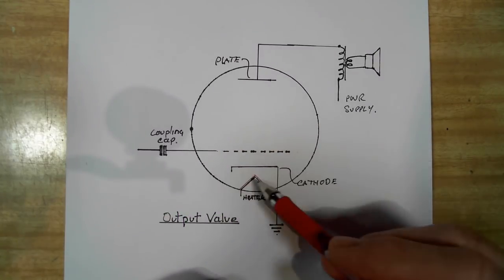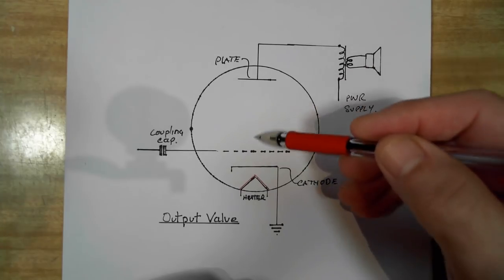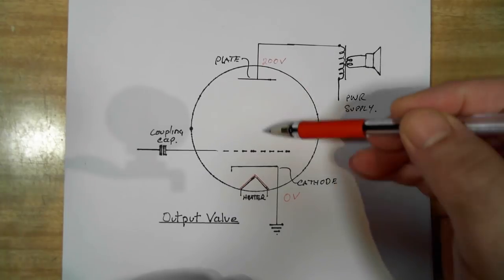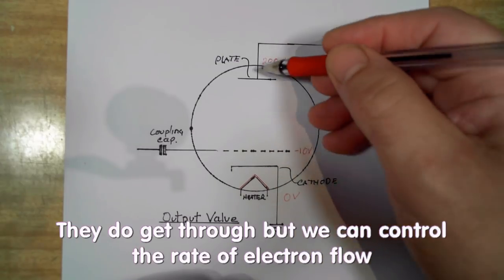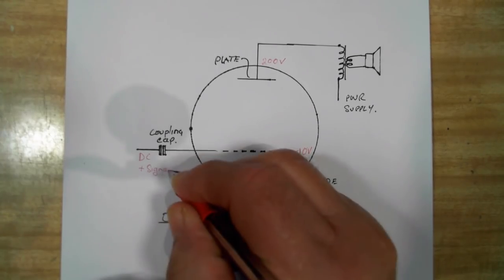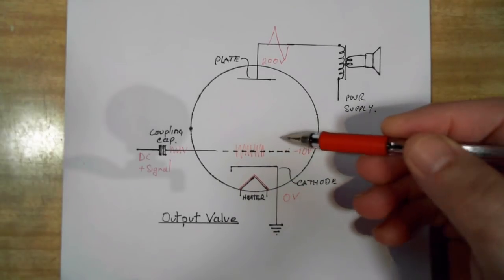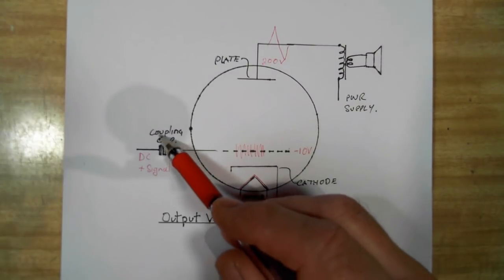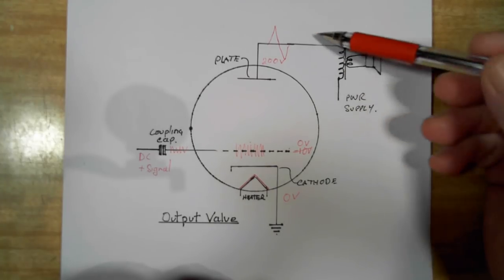Kriesler 11-4 1946 Beehive Radio Restore Part 1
This is a unique Aussie radio. It's unusual design was very popular with Australian households after the war. It is colloquially known as 'The Beehive' and first produced in 1946 it has become a collector's classic.
Check out Carl's Capacitors eBay store home of the all black capacitors and other vintage supplies. Once you've tried black you can't go back